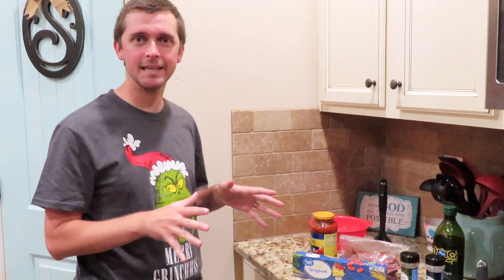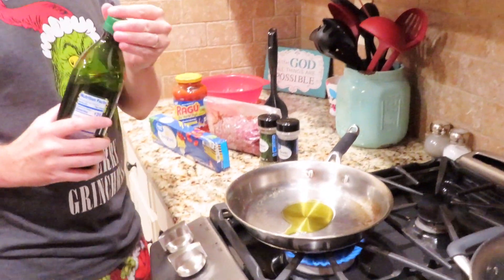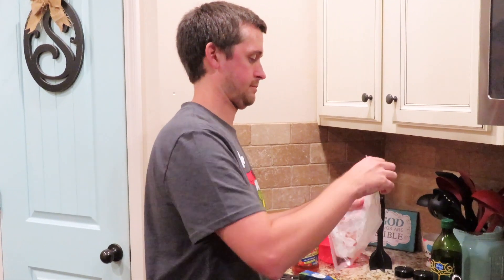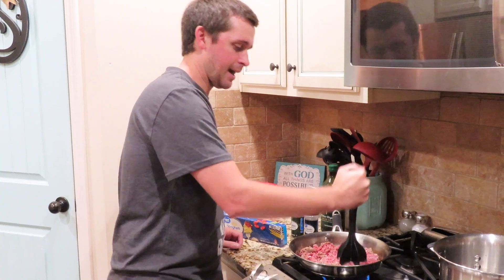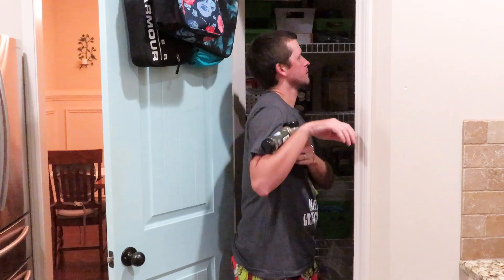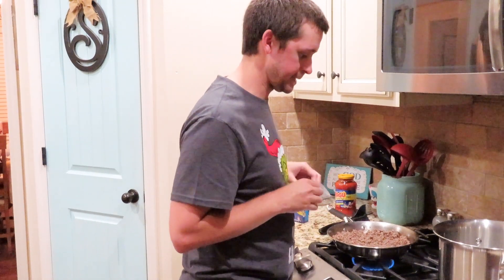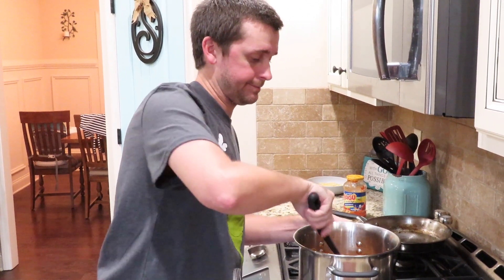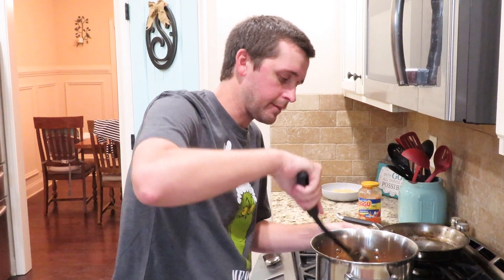COOK AND EAT WITH ME || COOKING DINNER FOR FAMILY ||1st Time COOKING SPAGHETTI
Hey Swanson Crew family!! Welcome back or welcome if you are new!

In today's video Nick is going to cook the family dinner! There is no grilling involved, so he will need to navigate his way around the kitchen. On the menu tonight is Spaghetti and it is something he has never cooked, what could go wrong. After the cooking is done he will get some reviews from the toughest and most honest food critics around, the kids and me. We would love to have you join our YouTube family and be on this amazing journey with us. If you are already a part of our YouTube family, we just want to say thank you!

I get most of my cleaning supplies from Grove Collaborative.
If you choice to use this link you will receive a gift basket which is a $35 value and I will get $10 off my next purchase.